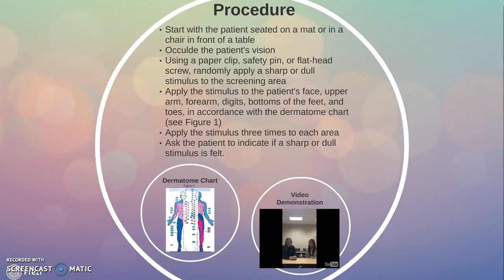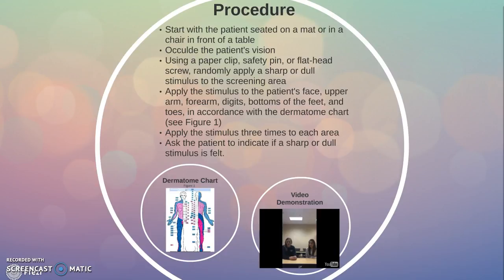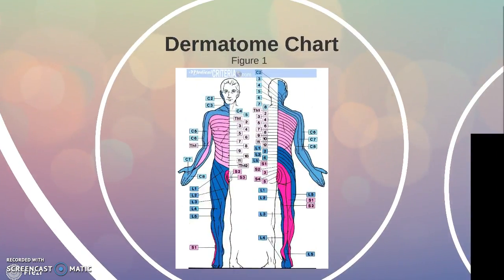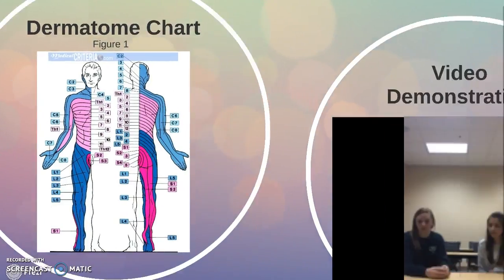Neuro Pain Screening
Sharp/dull screening for pain in neurological patients